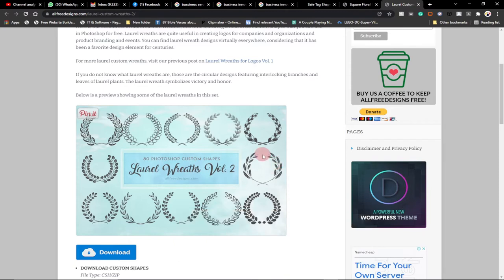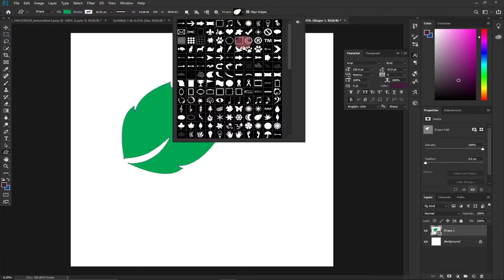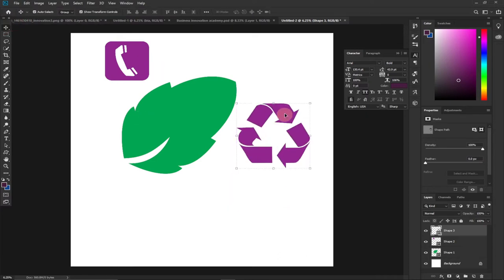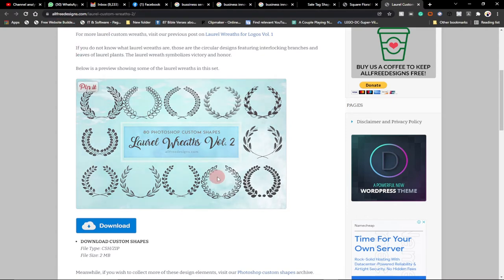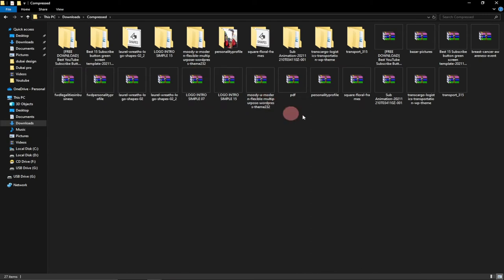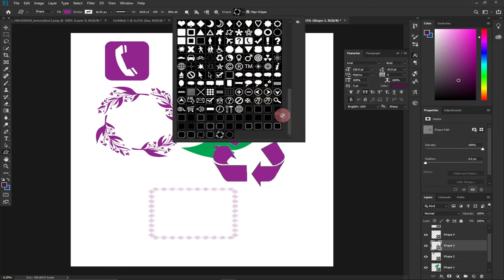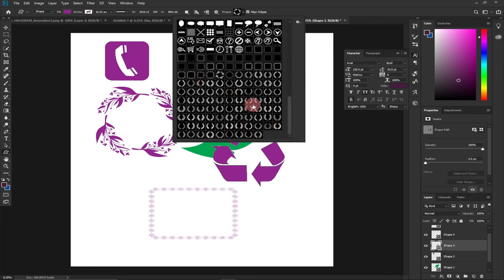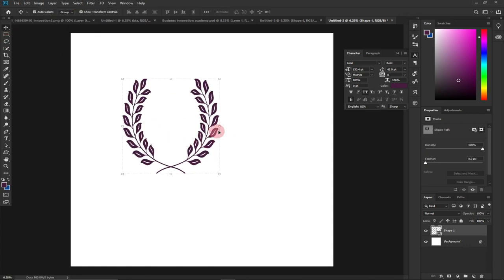Easy Steps to Download and Install Custom Shapes in Photoshop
In this tutorial, we'll show you how to download and install custom shapes in Photoshop in just a few easy steps. Custom shapes are a great way to add unique and creative elements to your designs, and with our simple guide, you'll be able to do it in no time.

We'll walk you through the process of finding and downloading custom shapes, as well as how to install them into Photoshop. Whether you're a beginner or an experienced designer, this tutorial is perfect for anyone looking to add some extra flair to their work.

So, grab your computer and let's get started!